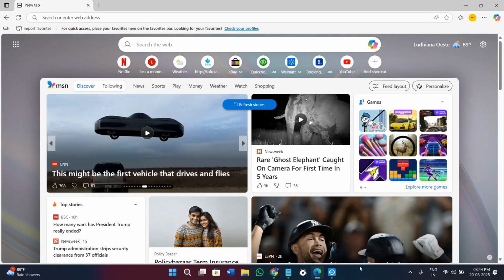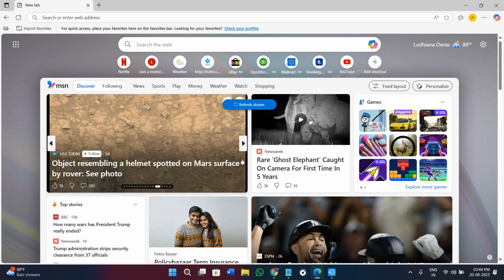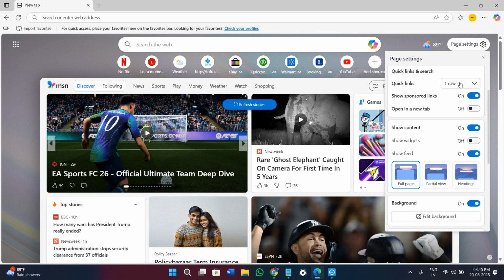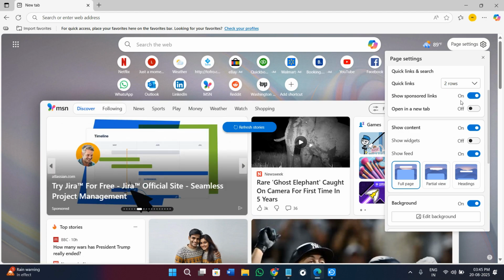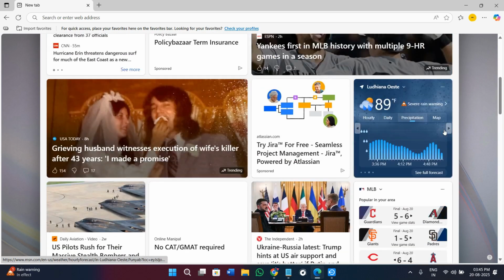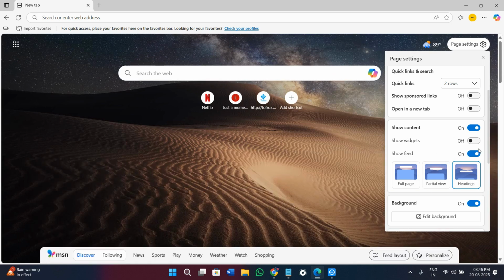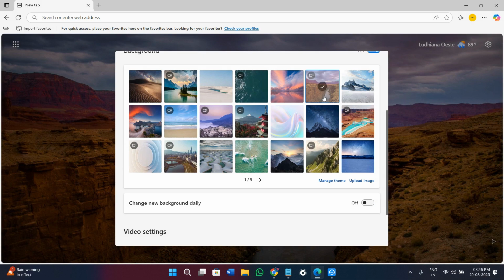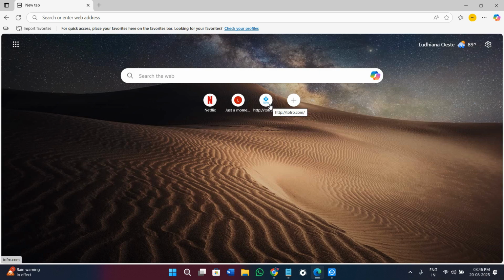How To Make Microsoft Edge Look Clean (2025 UPDATE)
Want Microsoft Edge to look clean and distraction-free? In this updated 2025 tutorial, I’ll show you how to customize and declutter your Edge browser for a sleek, minimal, and modern look. From removing unnecessary elements to adjusting settings and layouts, you’ll learn simple tweaks to transform Edge into a clean and efficient workspace.

Perfect for anyone who wants a smoother browsing experience.